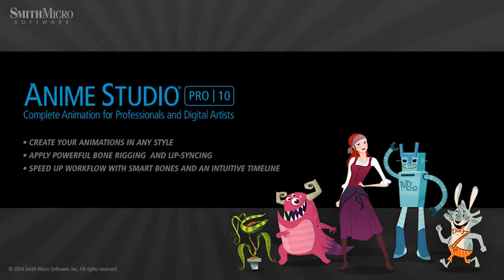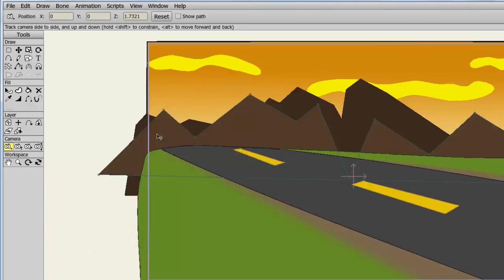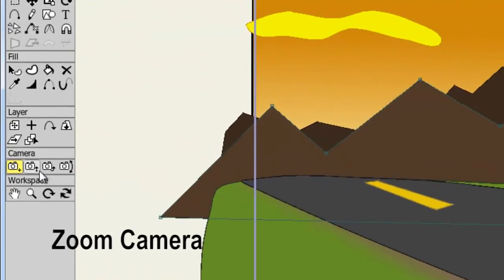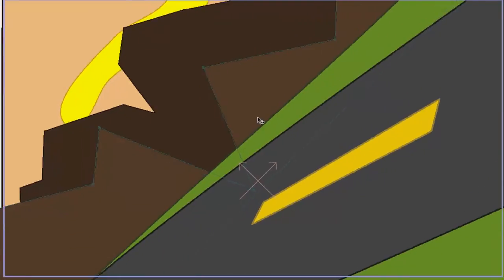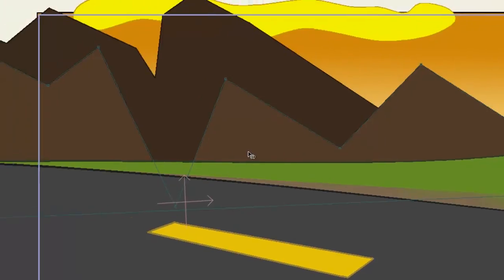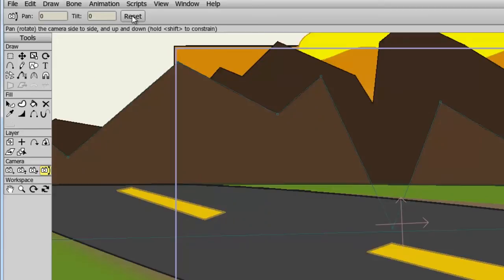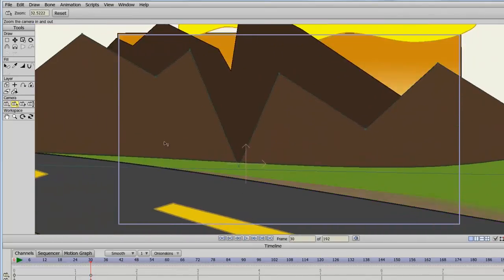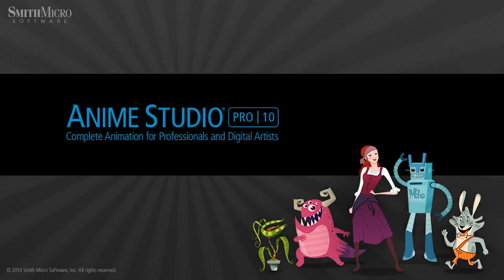Anime Studio 10 - Pro - Advanced Camera Tools - Tutorial